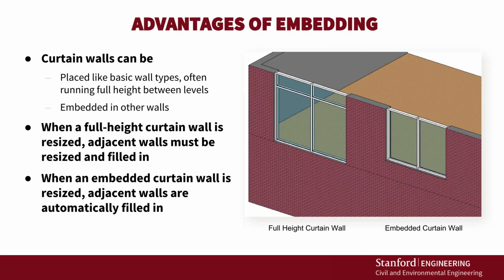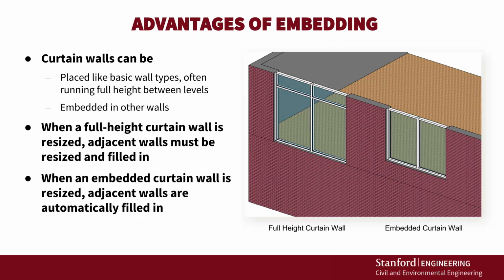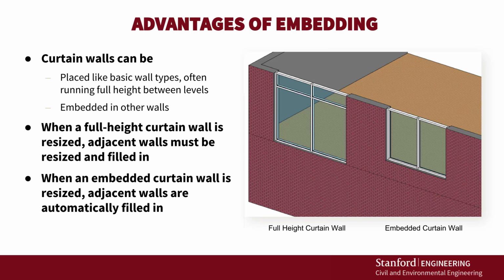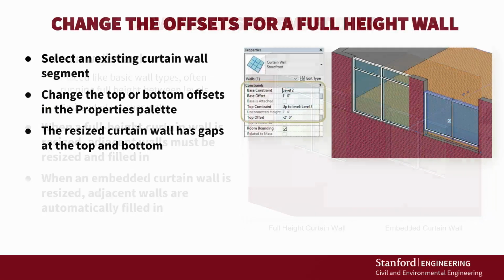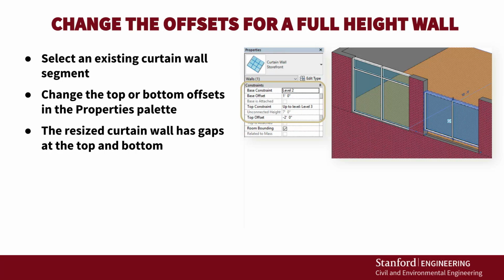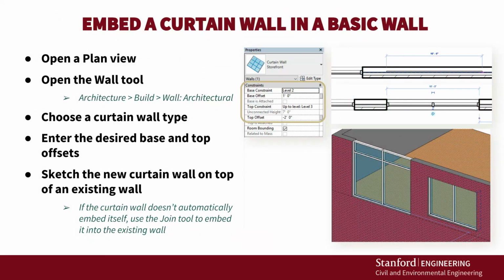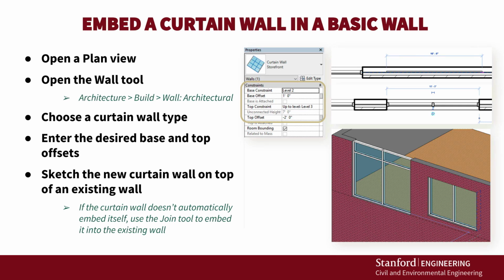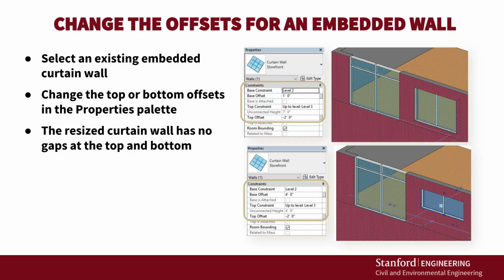3 4 E 1 Embedding Curtain Walls Workflow